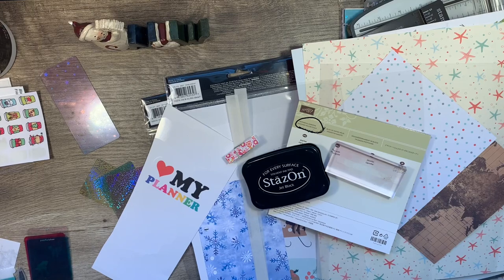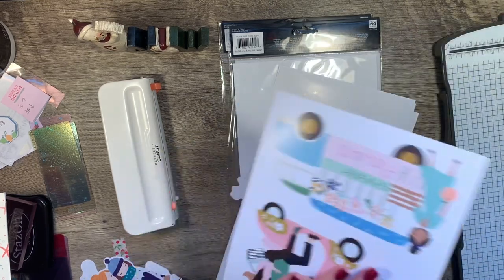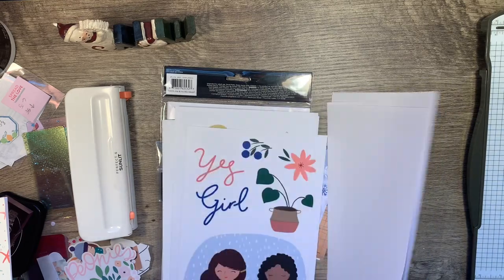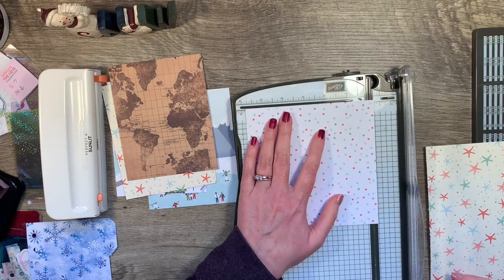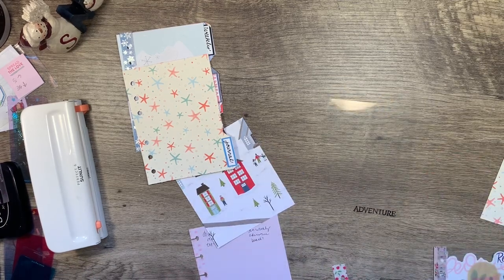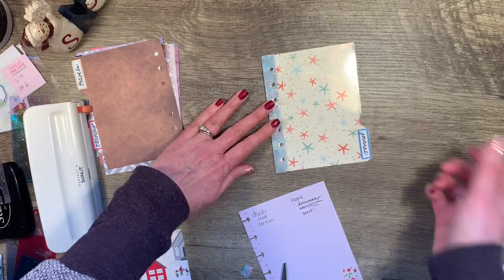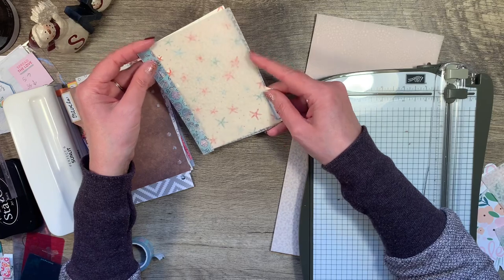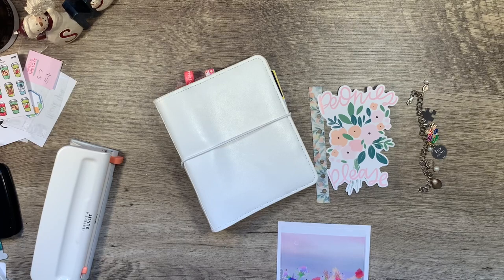A6 Set Up: Making Dividers and Acetate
I don't know about you, but I get in a crafty mood and just need to do something. I am uncertain if A6 Rings will be my go-to planner, but I love how these other planner babes fill their planners with fun papers and things. I just had to try my hand at making my own! Join me as I play around with making dividers and setting up my A6. And, I am heading out to the craft store to purchase some items to make my own paperclips!